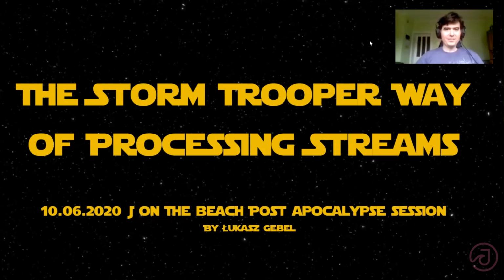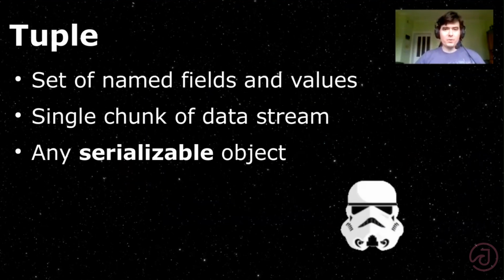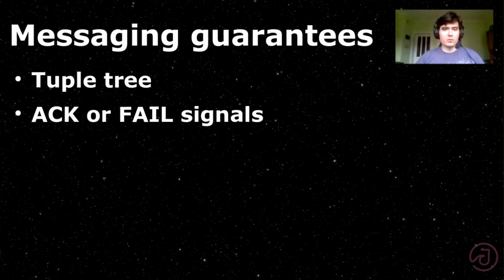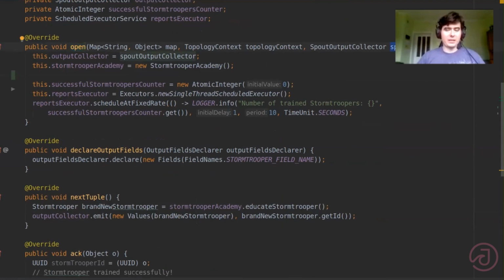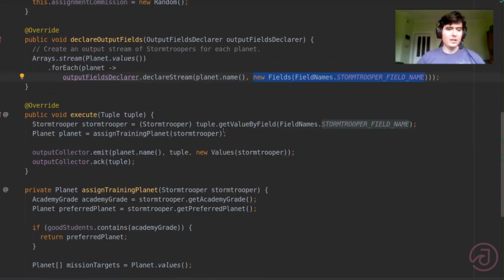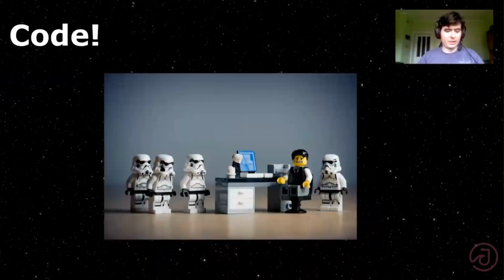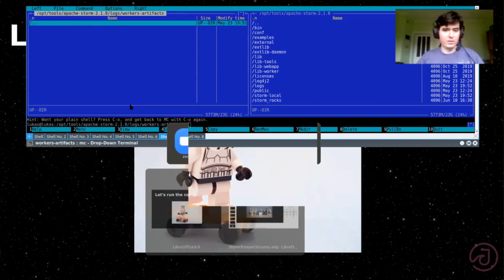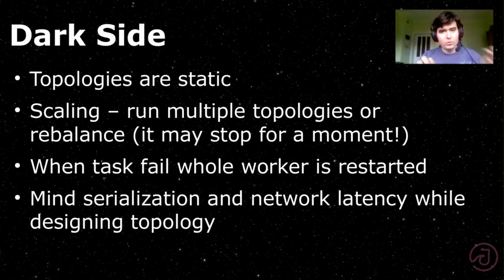The Storm Trooper Way of Processing Streams - Łukasz Gebel - Post-Apocalypse Session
Processing the unbounded streams of data in a distributed system sounds like a challenge. Fortunately, there is a tool that can make your way easier. Łukasz will share his experience as a "Storm Trooper", a user of Apache Storm framework, announced to be a first streaming engine to break the 1-microsecond latency barrier. His story will start by describing the processing model. He'll tell you how to build your distributed application using spouts, bolts, and topologies. Then he'll move to components that make your apps work in a distributed way. That's the part when three guys: Nimbuses, Supervisors, and Zookeepers join in and help to build a cluster. As a result, he'll be able to show you a demo app, running on Apache Storm. As you know, Storm Troopers are famous for missing targets. Łukasz will sum up the talk by sharing the drawbacks and ideas that he missed when he first met this technology. After the presentation, you can start playing with processing streams or compare your current approach with the Apache Storm model. And who knows, maybe you'll become a Storm Trooper.